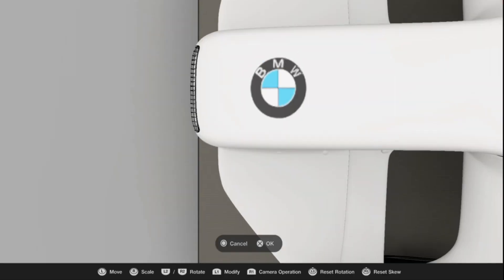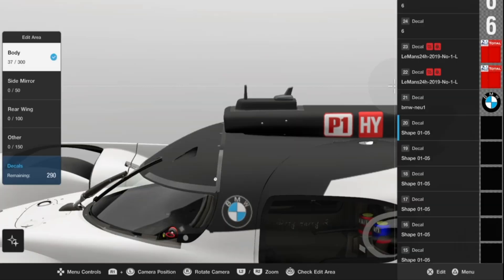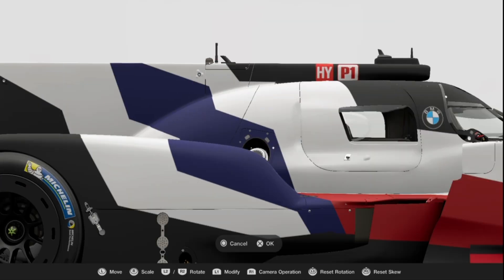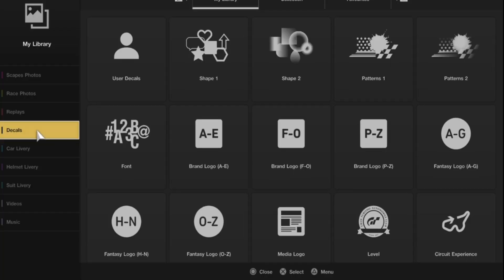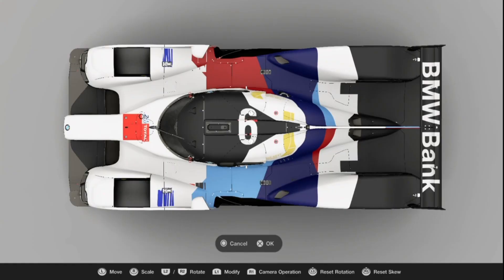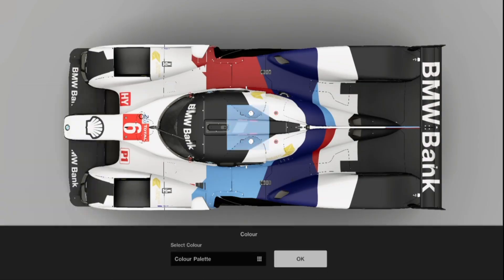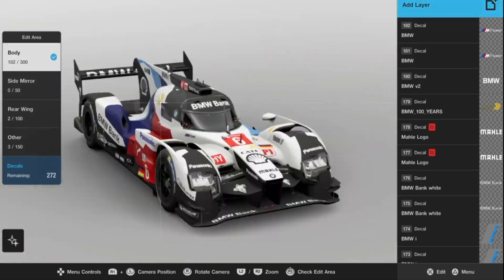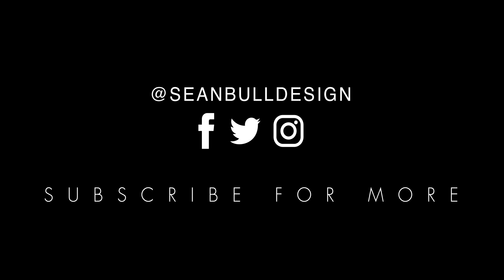BMW LMP1 Livery Creation Timelapse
Livery Creation walkthrough video and design commentry for another part of my Alternative Motorsport History series: This time envisioning how a potential BMW LMP1 entry could have looked at the height of the WEC in 2016

Search the tags 'seanbull' or follow bully_stoke on GT Sport to download the livery and follow me there